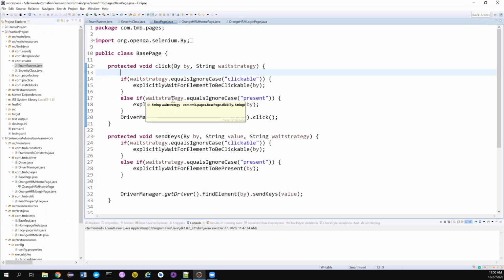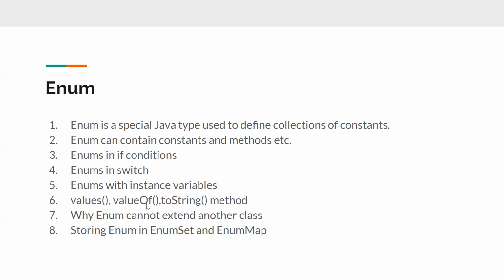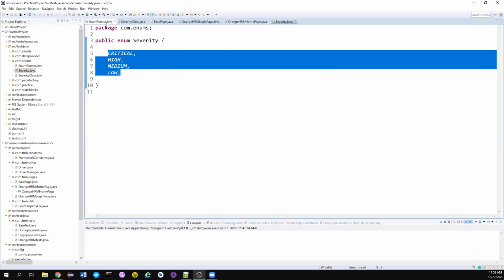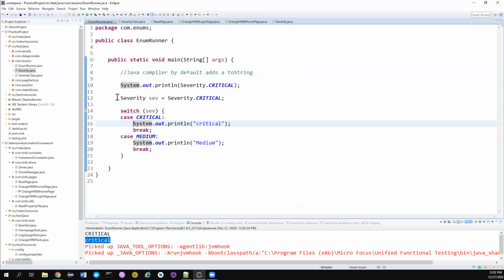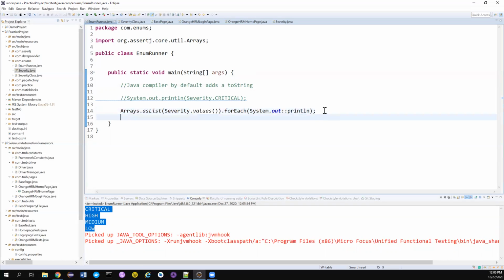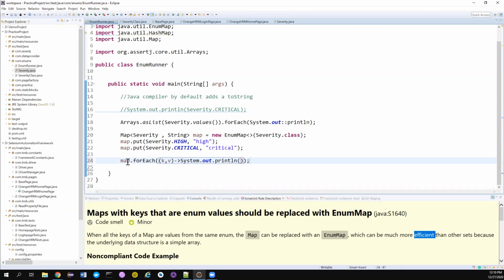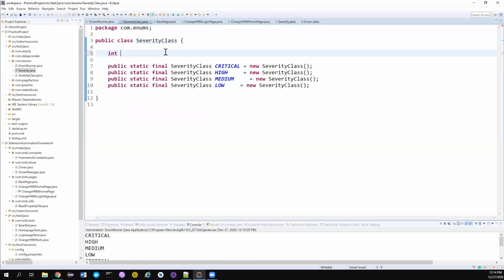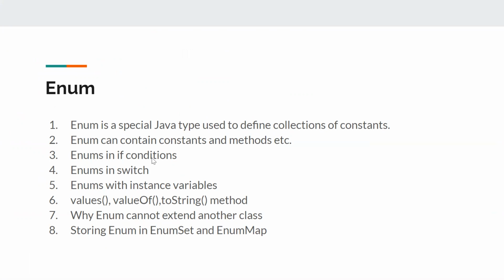Selenium Framework - Part 16 - Enum - The Saviour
Hi All,

In this video I will try to explain the existing issue with the explicit wait implementation and will discuss in detail about the Enum in Java.